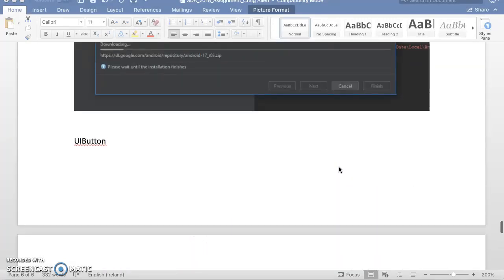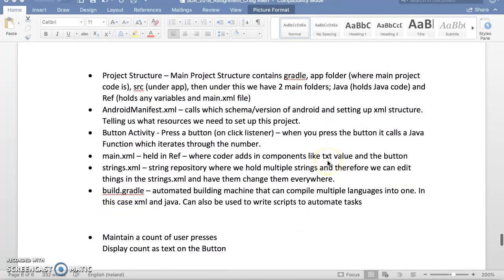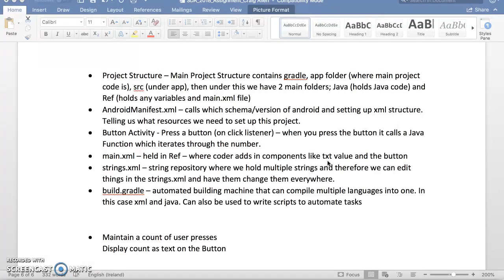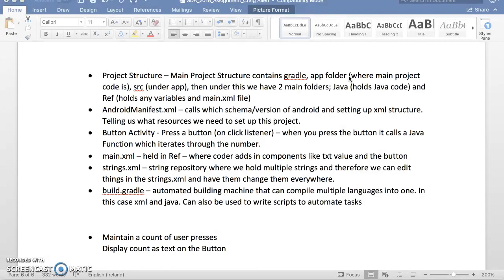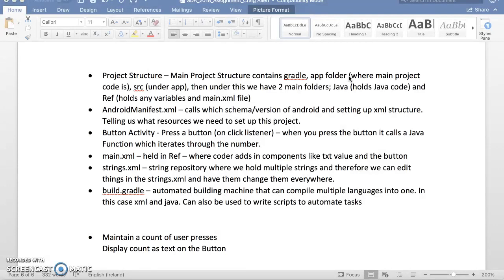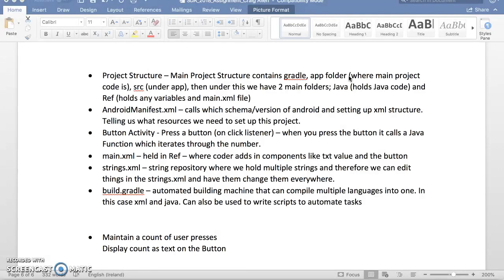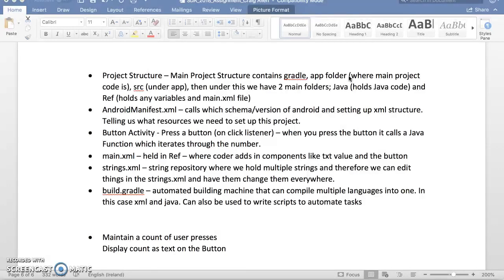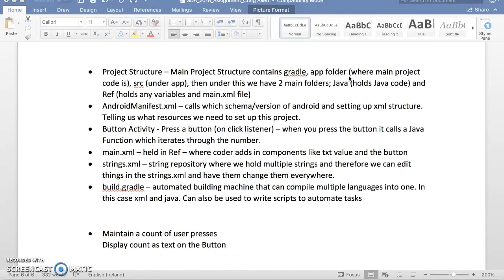Craig Allen Screencast